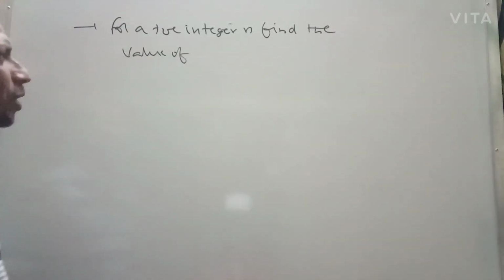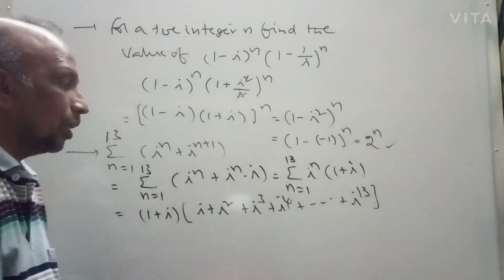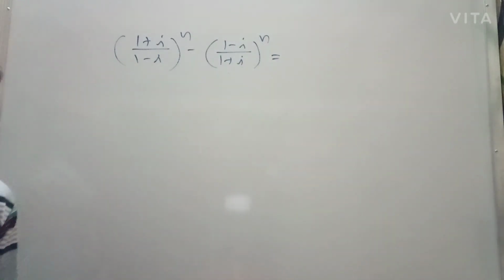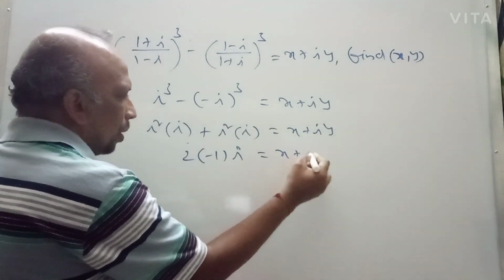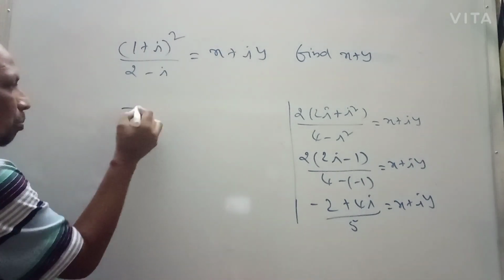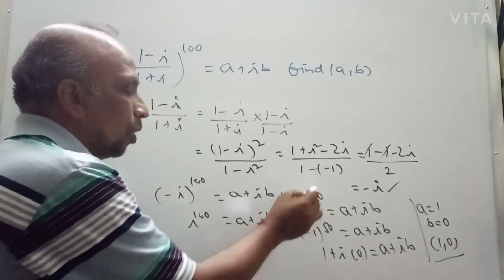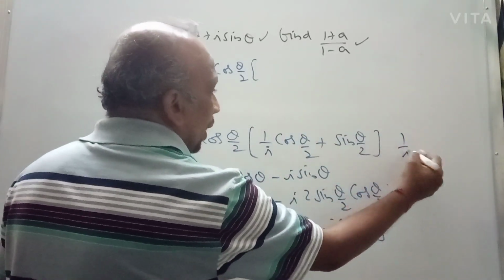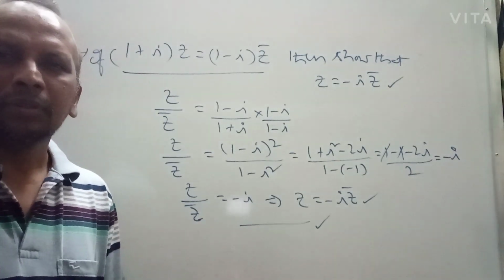NCERT EXEMPLAR PROBLEMS COMPLEX NUMBERS-1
If it is useful to you.In this video I explained 7 problems. In second video I will explain another 7 problems. Send me your suggestions